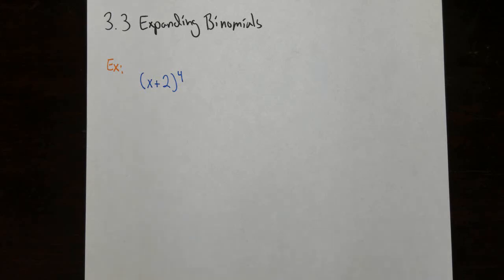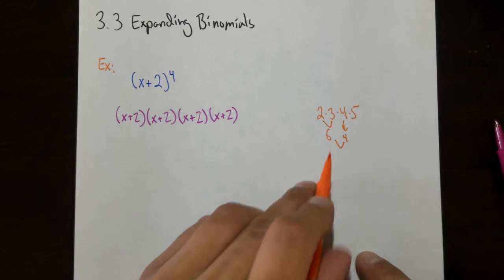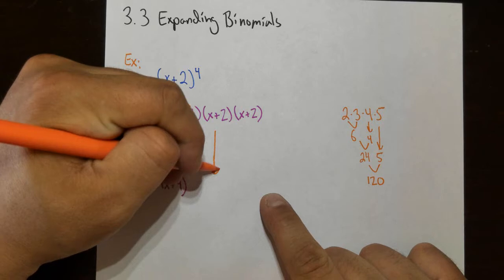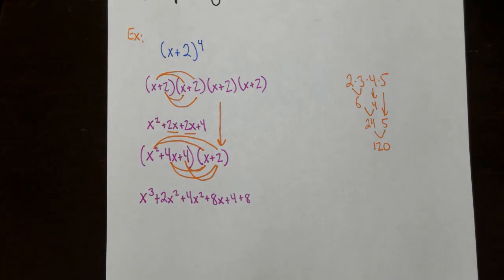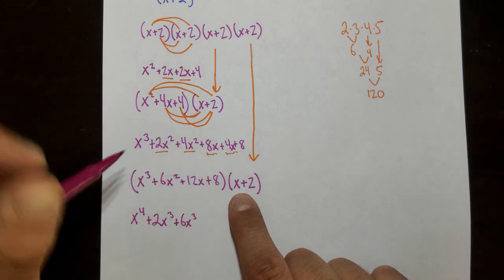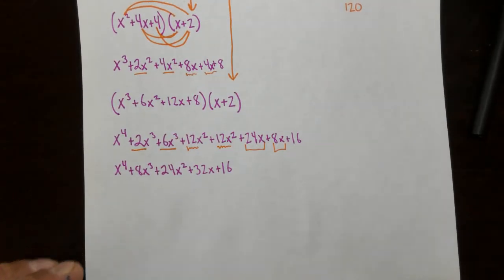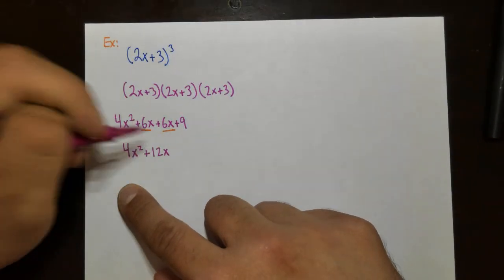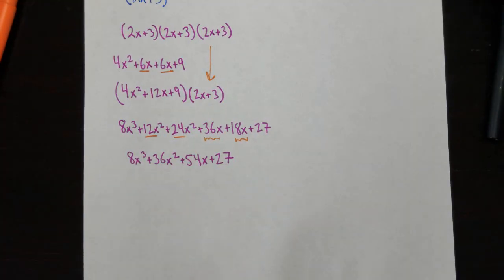3.3 Expanding Binomials